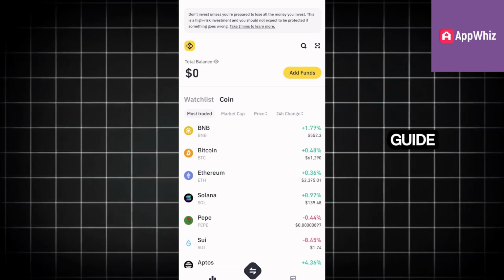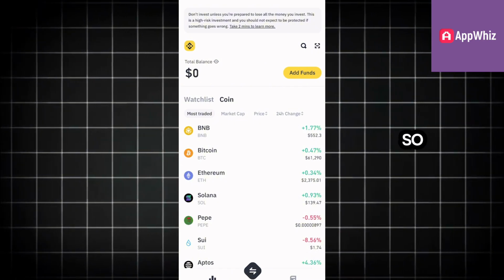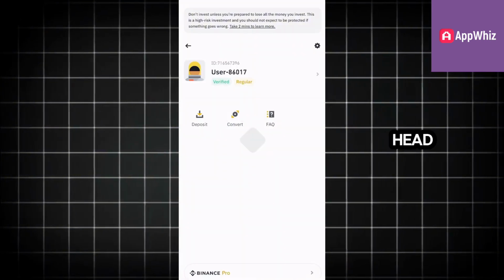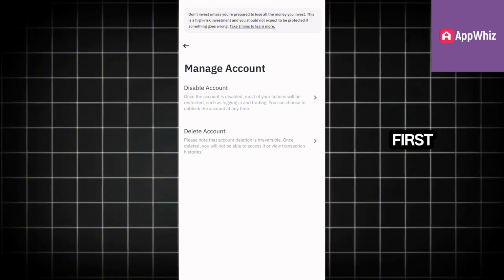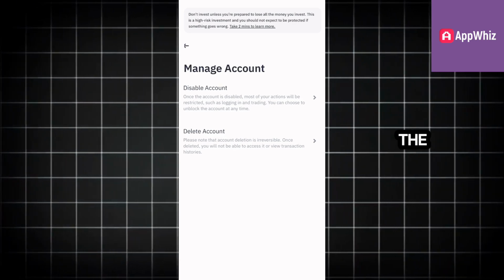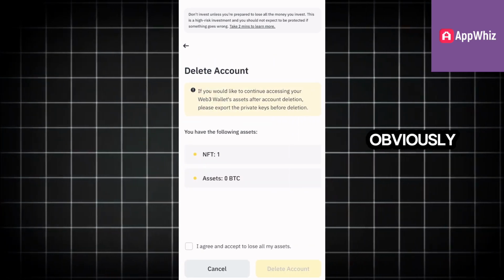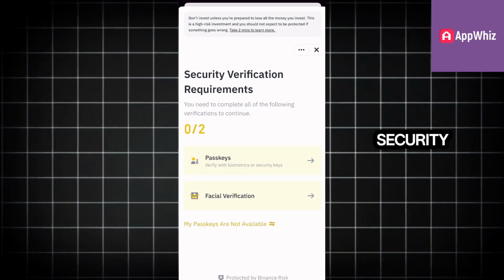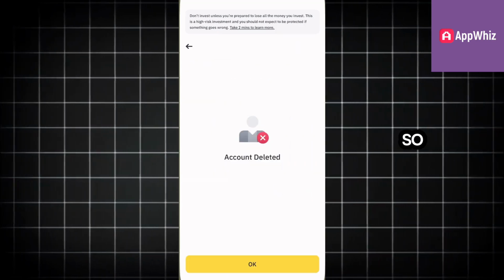How to Delete Binance Account Permanently | 2025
In this video, I’ll guide you step by step on how to permanently delete your Binance account in 2025. If you no longer want to use Binance or simply wish to close your account for personal reasons, this tutorial will help you through the process safely and easily.

🔹 What you’ll learn in this video:
 • How to log in and access your Binance account settings
 • The difference between disabling and permanently deleting your account
 • Step-by-step process to close your account permanently
 • Important things to consider before deleting your Binance account